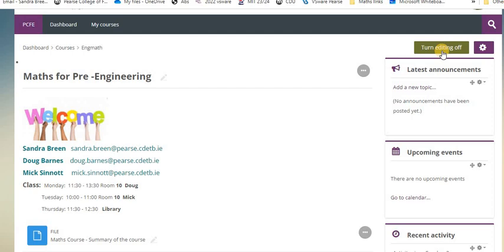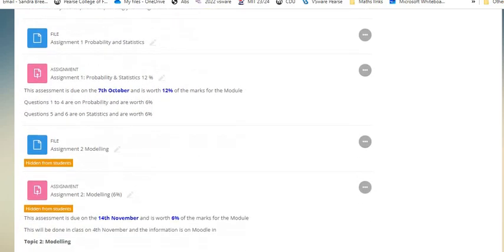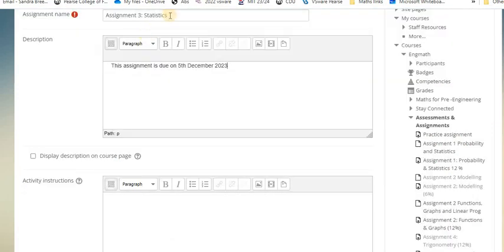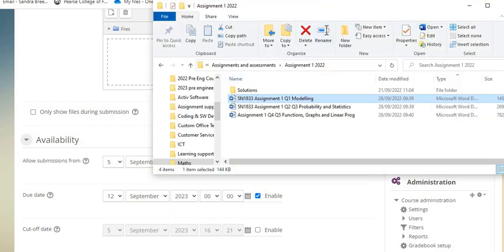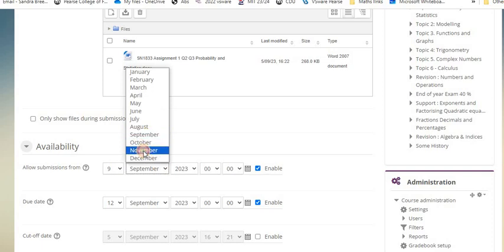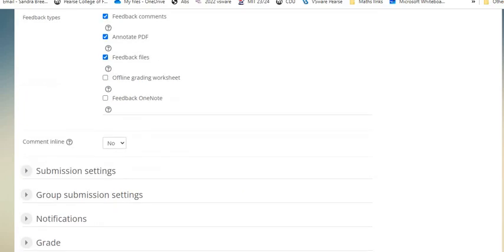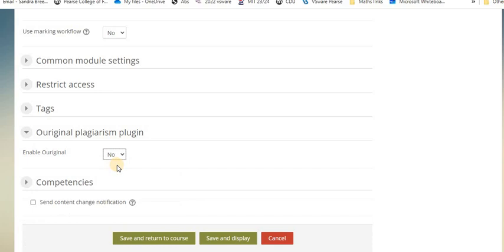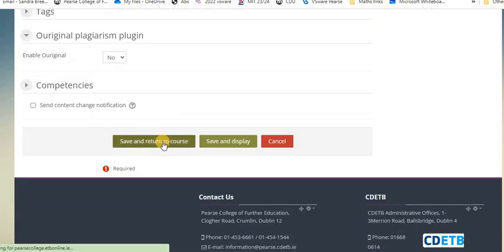Setting up an assignment in Moodle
This is a 4 minute clip showing teachers how to set an assignment on Moodle where their students can submit their work.